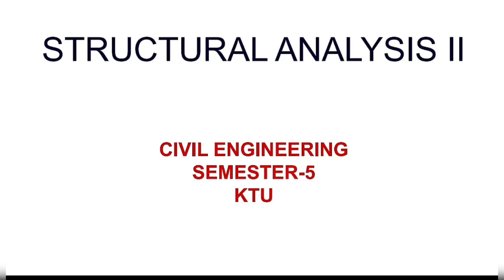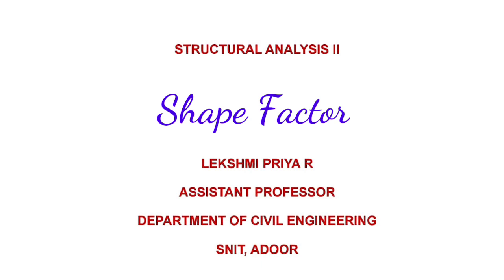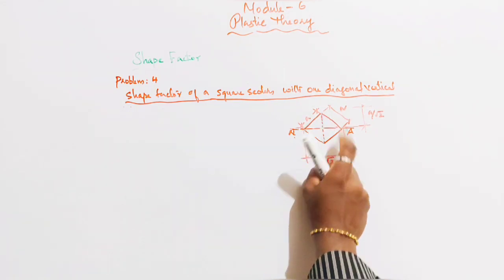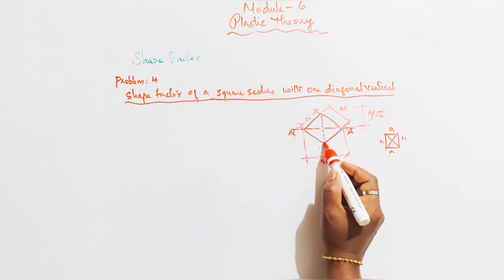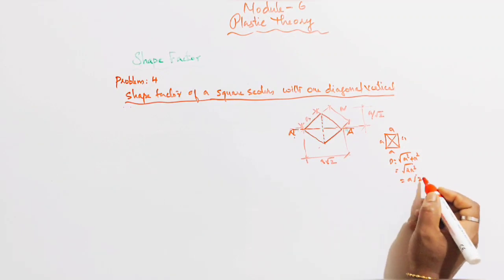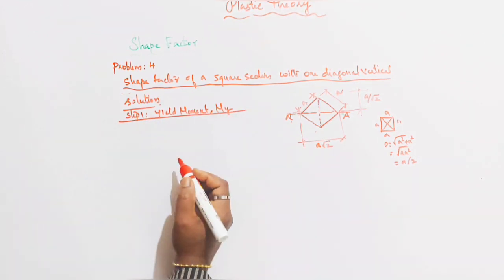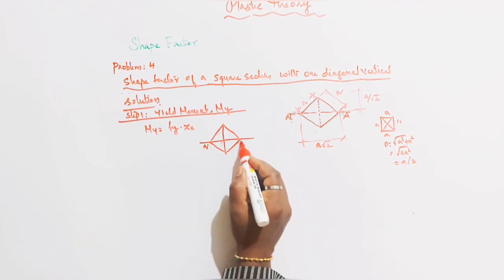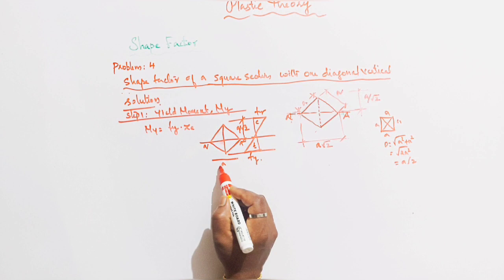Shape Factor || Problem 4 ||Plastic Theory ||MOD 6-LEC 05 ||KTU - S5 CE Structural Analysis ll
shape Factor Problem 4 Plastic Theory MOD 6
Structural Analysis ll